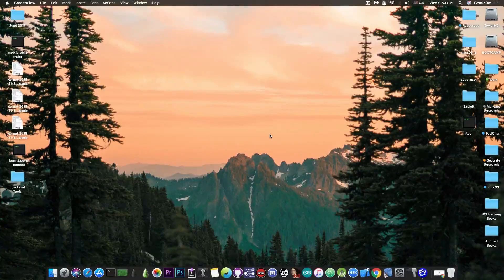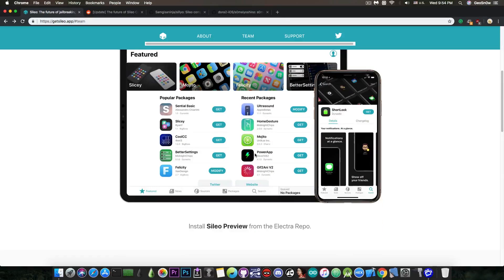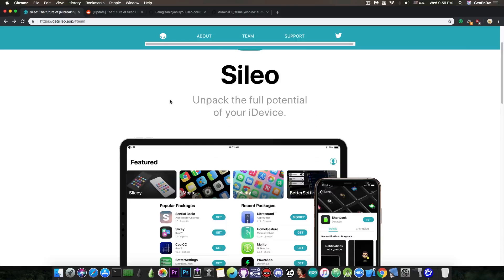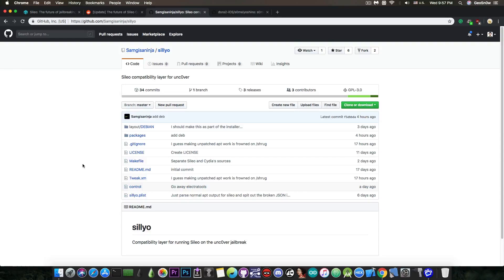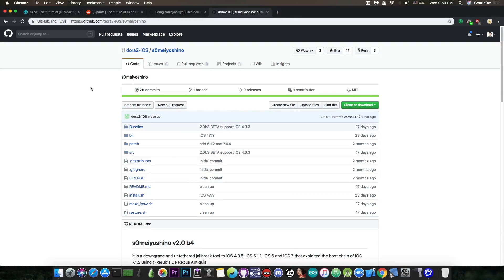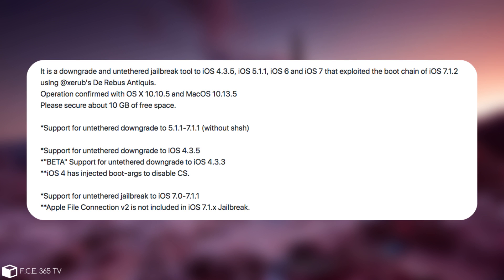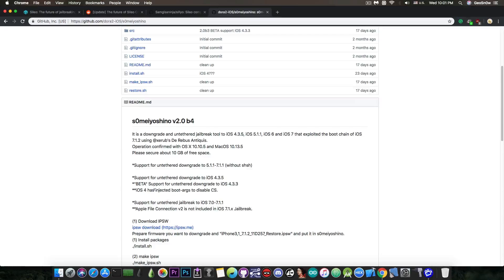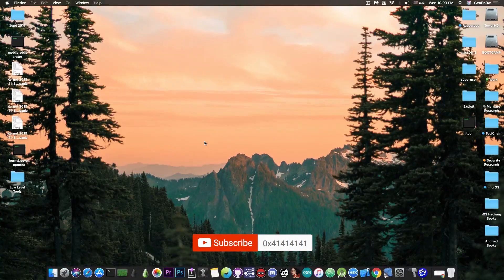SILEO (CYDIA ALTERNATIVE) FOR UnC0ver JAILBREAK | DOWNGRADE UNTETHERED (LEGACY DEVICES)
▶ iMyFone LockWiper is able to remove Apple ID and bypass screen passcode from iPhone/iPad/iPod Touch (NOT iCloud).

In today's video, we're discussing two very important topics in the iOS community. The first being the Sileo (legit Cydia alternative) being ported to work on Unc0ver Jailbreak and whether you should use it as it is, or wait for the official release, and the second topic is pretty much legacy iOS devices downgrade untethered with a tool released by Dora2-iOS called s0meiyoshino which allows no SHSH downgrades to be performed on iPhone 4 and its revisions.

The Sileo issue has been more and more clear as Sileo progressed to be a generally good looking and functional Cydia alternative. While in Beta it is closed source and not available for other Jailbreaks. Electra is currently the only jailbreak supported by the official Beta, but many people would like to have a chance to try Sileo on Unc0ver. Compatibility packs are being made for Sileo and various attempts (quite successful to some extent) were made to port it to Unc0ver. However, one should be careful when using such patches and ports because they seem to break with new updates and they seem to be generally unstable.

I'd recommend people to wait for the actual open source version or the official port, before trying Sileo on Unc0ver, to mitigate the possibility of messing things up. As for s0meiyoshino, it seems to be a very nice tool that allows one to downgrade to iOS 5.x up to 7.1.1 on an iPhone 4 and its revisions and the downgrade is untethered unlike all the other downgrades available. This means that you don't need to plug in the phone to the computer every time you power it on, which has been a major issue with other downgrade methods. This method takes advantage of @xerub's De Rebus Antiquis iBoot exploit, released in 2018.